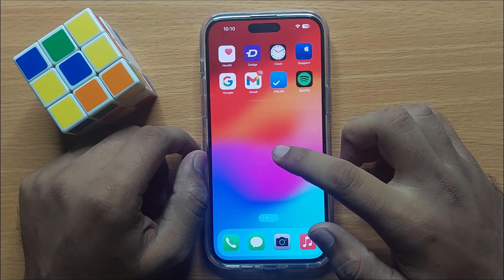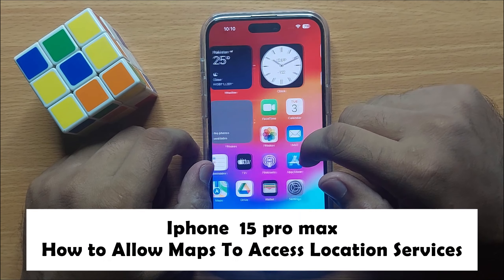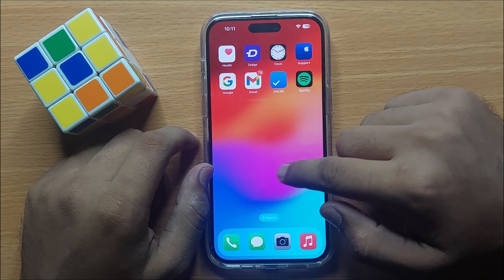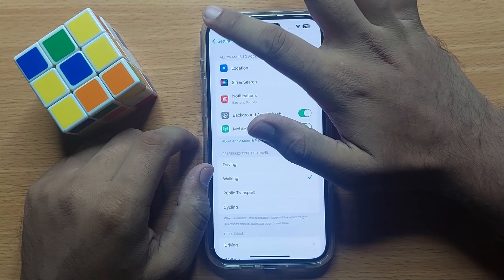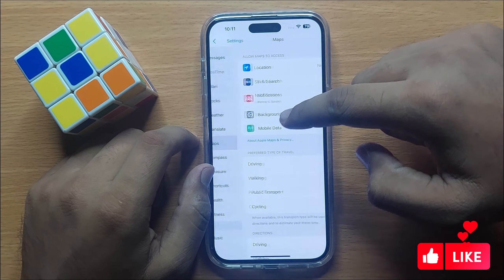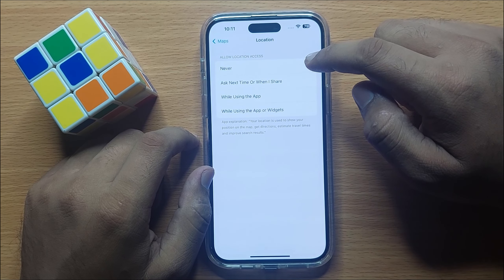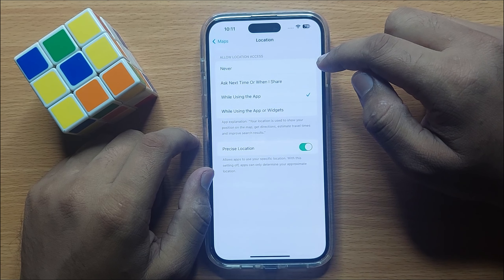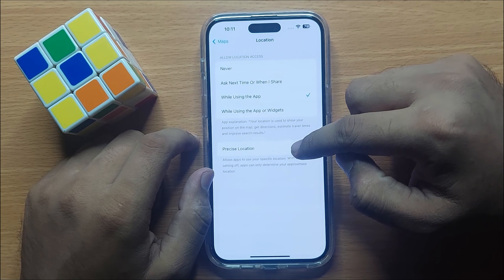How to Allow Maps To Access Location Services iPhone 15 Pro Max